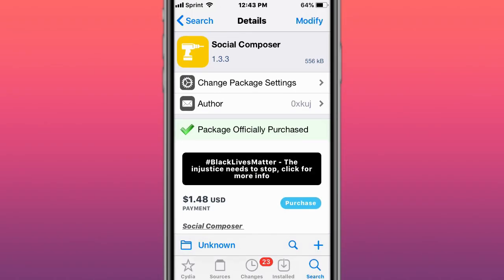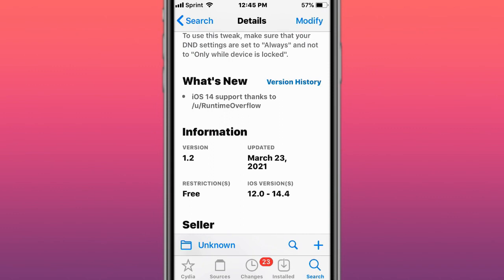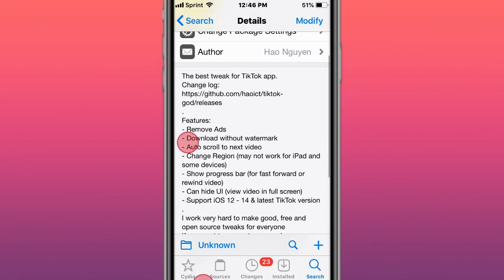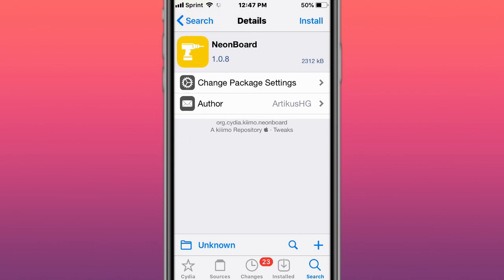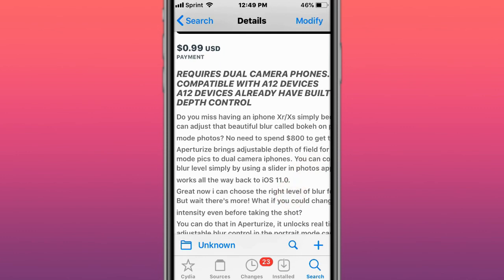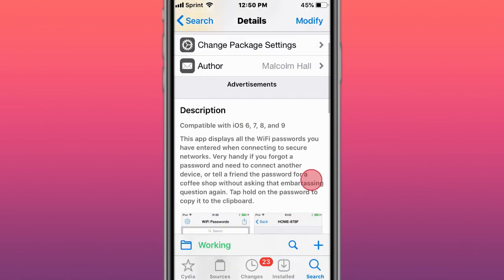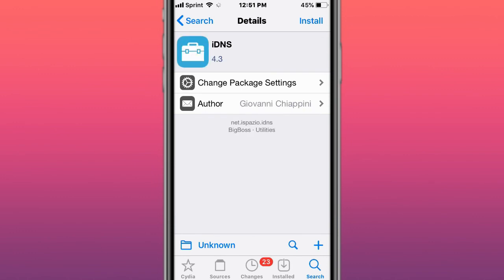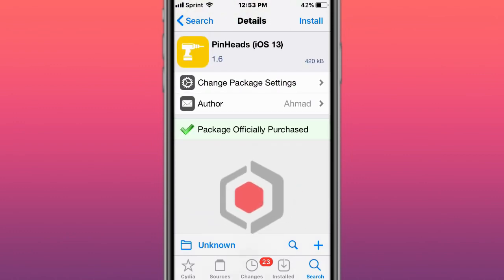Top BEST Updated Jailbreak Tweaks for iOS 11/12/13/14 (Checkra1n, Odyssey, Unc0ver + Chimera)